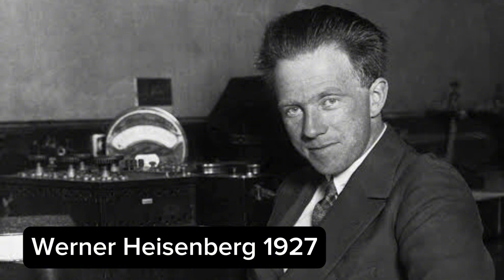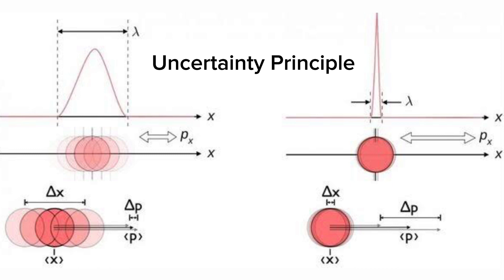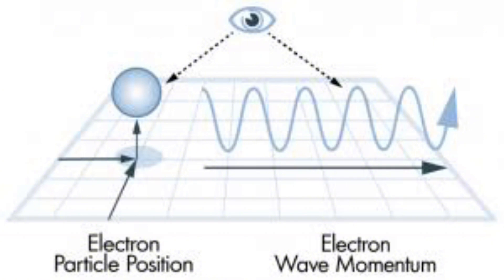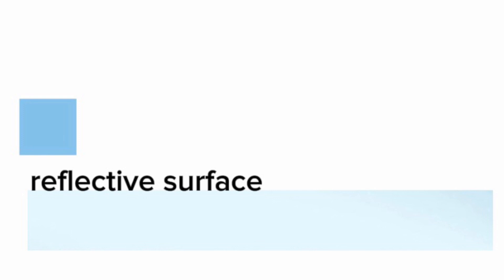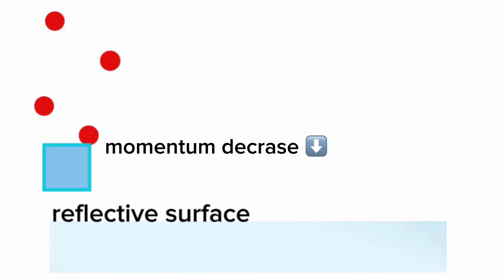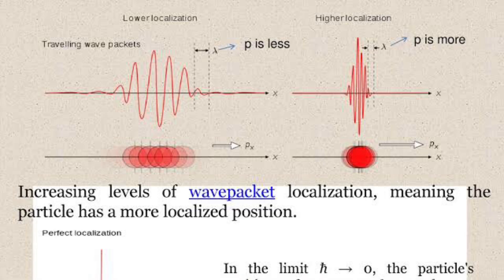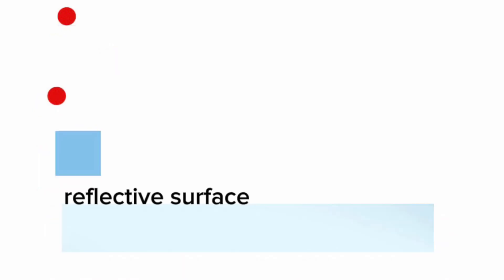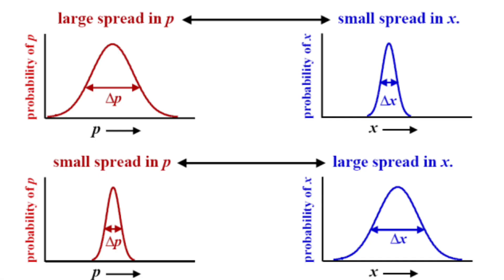✨what is the Heisenberg Uncertainty Principle?✨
Hello everyone!! In this video we made a quick explanation to understand the Heisenberg Uncertainty Principle. Hope you enjoy it :)))

timestamps
00:00  introduction
01:18 the uncertainty principle
02:55 experiments
03:26 conclusion